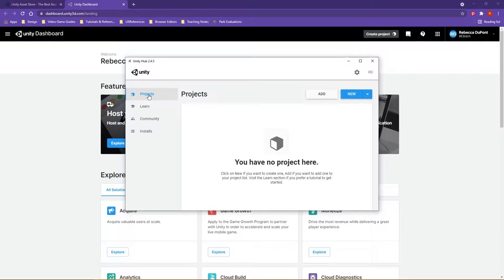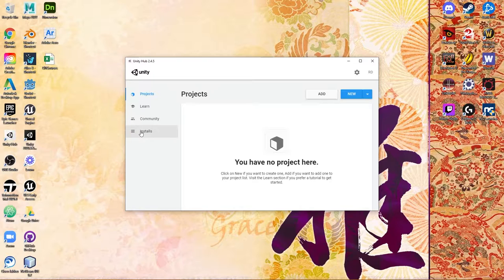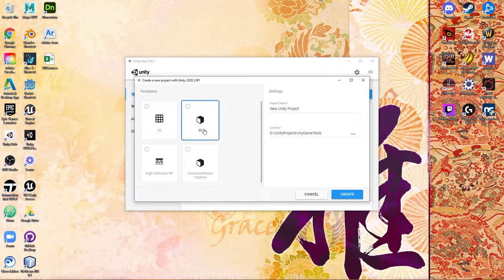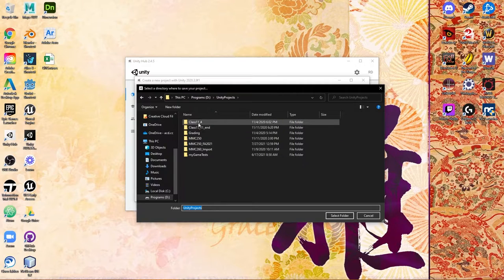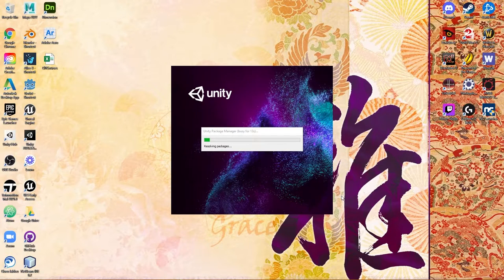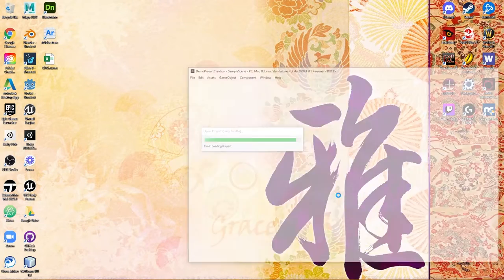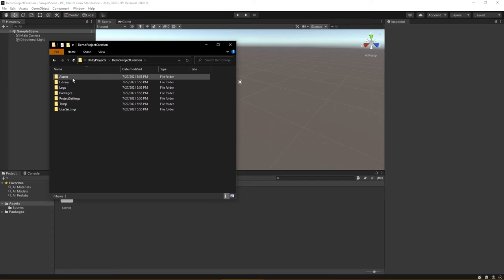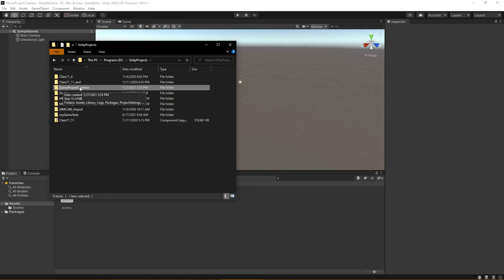Creating a Unity Project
Overview of using Unity Hub to create a Unity Project